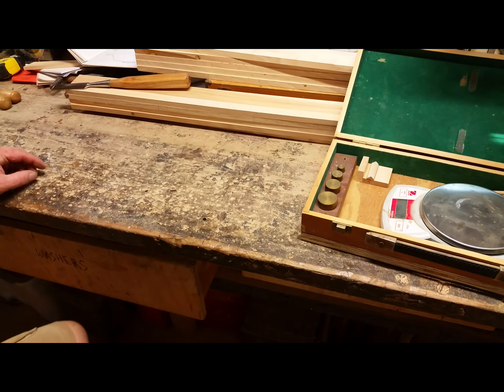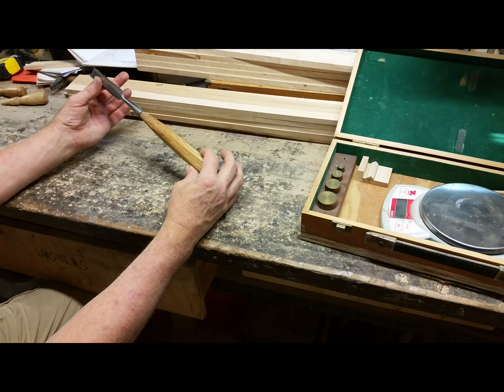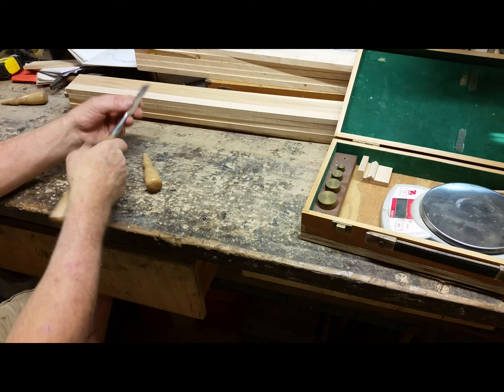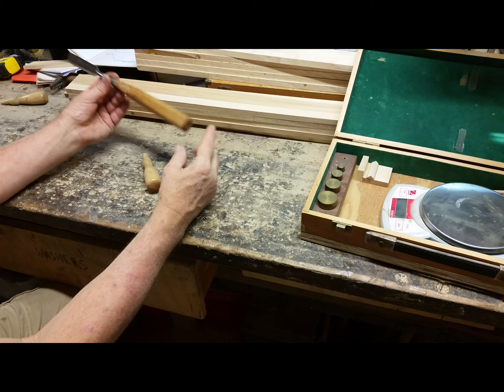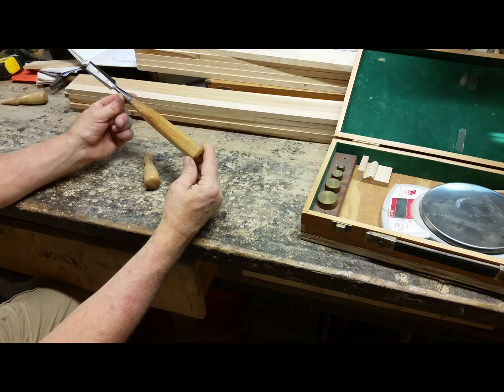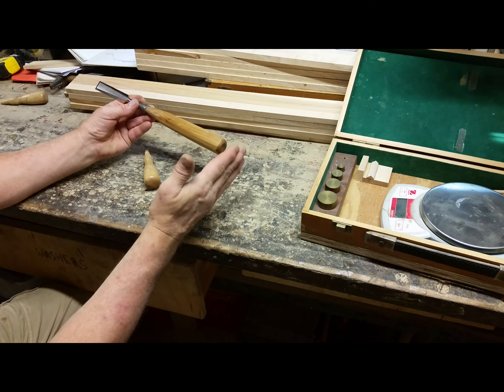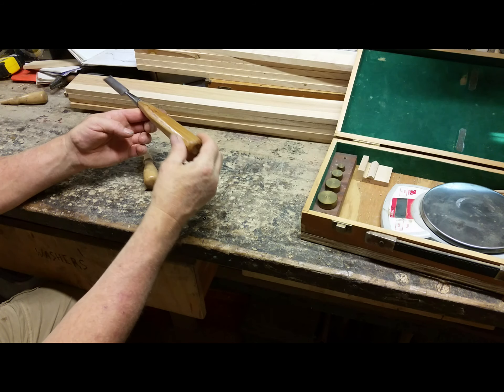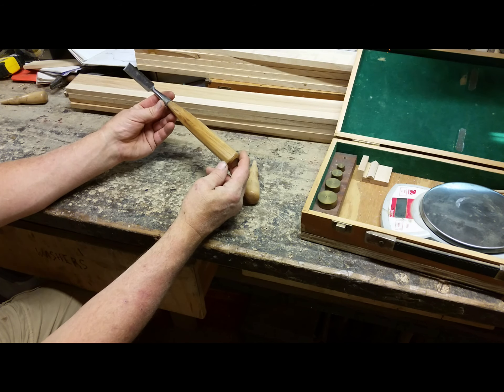Balancing a Fine Woodworking Chisel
Short version- Weight the metal part and when adding a wooden handle, make sure the handle is a little lighter than the steel.